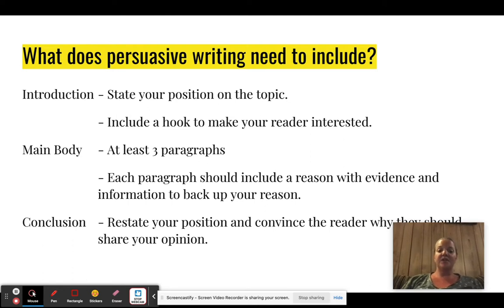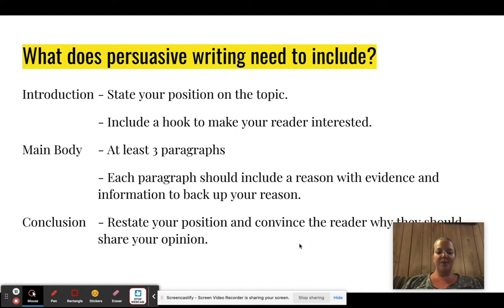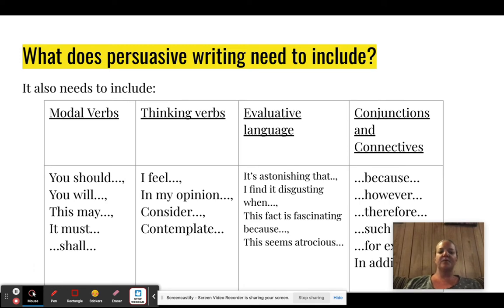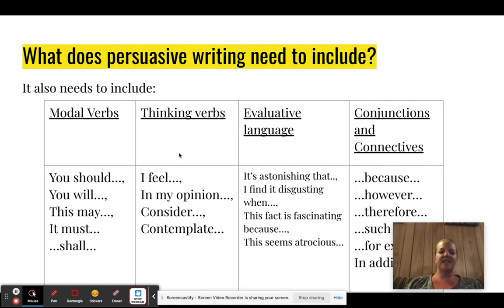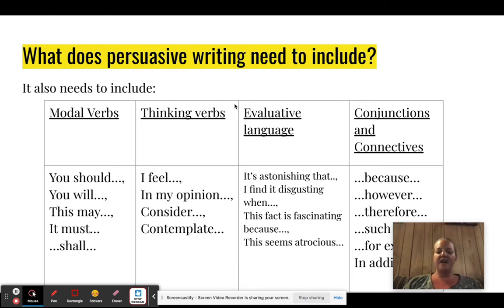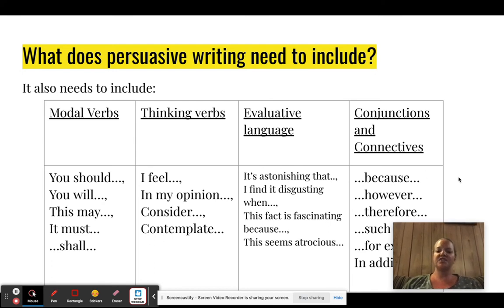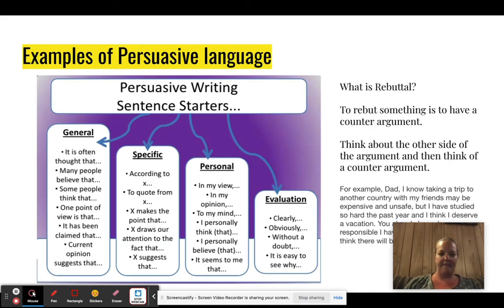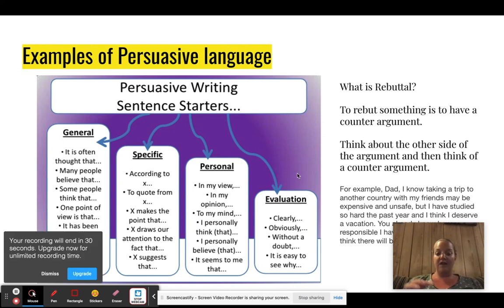Persuasive Writing Episode 2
This is a video for Kauri Students at Puketapu School.  It explains the structure and langauge of a persuasive text.